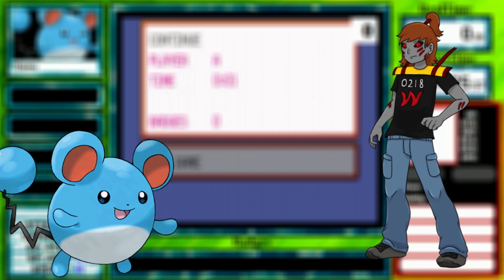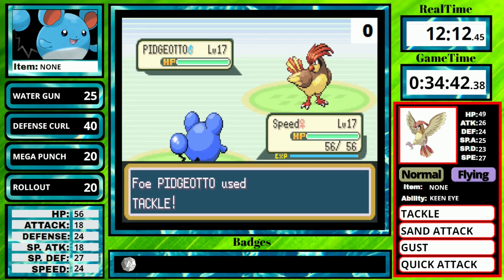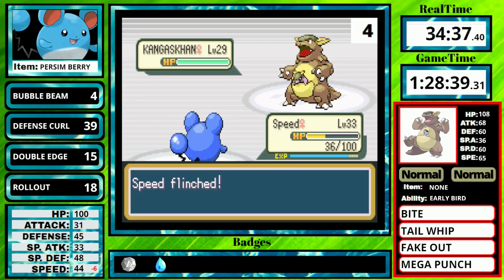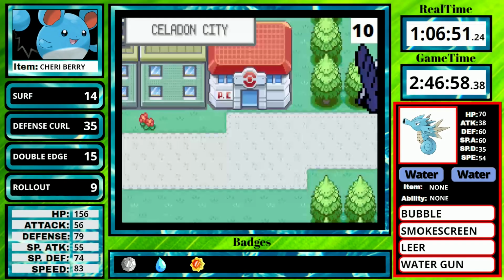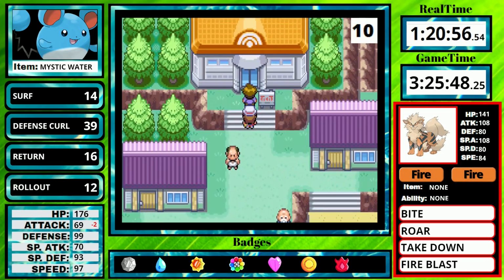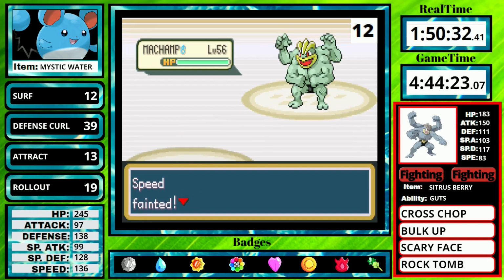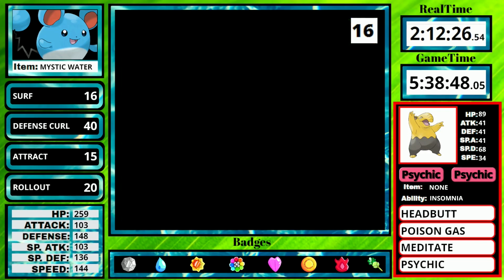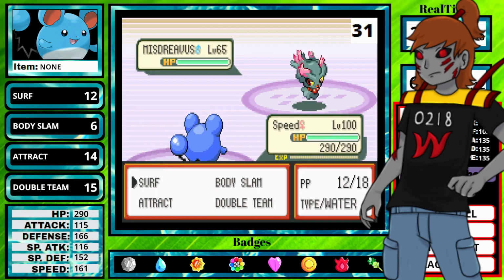Pokémon Leafgreen: Marill Only Solo Run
In this series, I route out all 386 pokemon through pokemon Leafgreen to go as fast as they possibly can (give or take a minute or two for RNG) and I provide commentary on the route, and why I do things a certain way.

RULES:

1. Only starter pokemon can be used in battle
2. No items allowed in battle  except pokeballs
3. No using the TM for Double Team until Level 100
4. Final time is upon defeating the champion's last pokemon
5. Gameplay is played at 4x speed (gameboy), and 3x speed (Game boy advance)